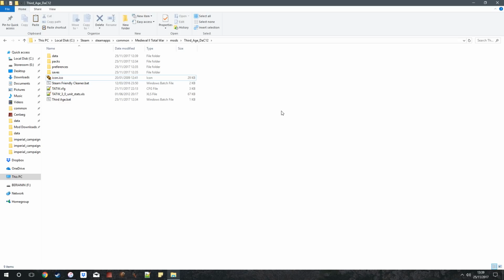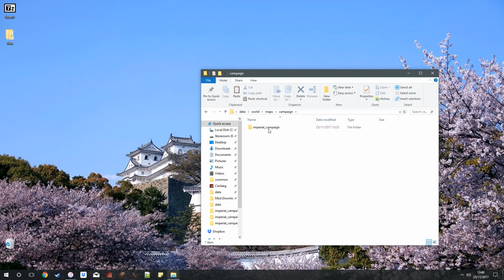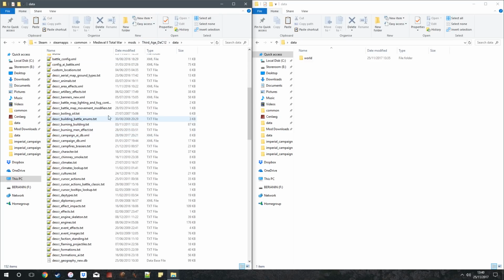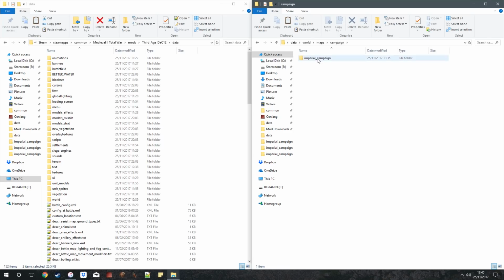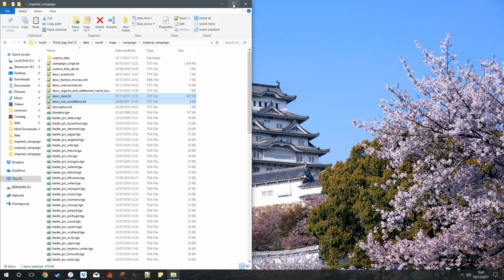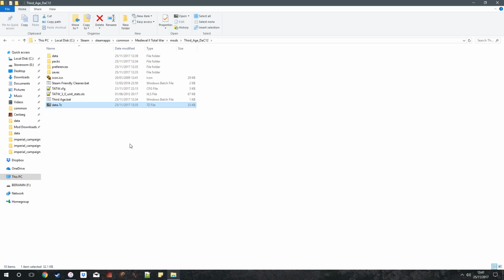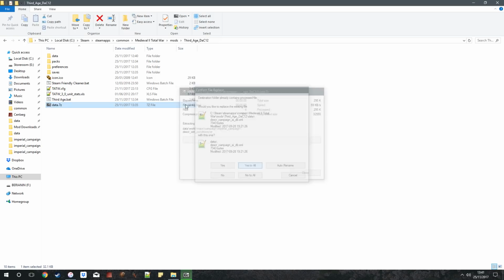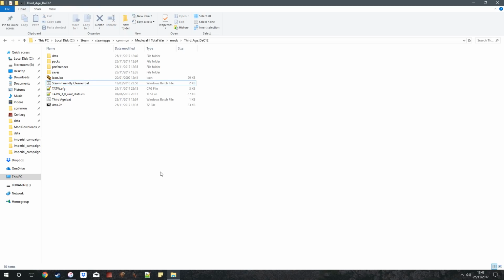DaC V1.2 Official Submod: 'Total War' - Installation & Download Link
This submod will set all factions to neutral with all other factions for Divide and Conquer Version 1.2 ONLY!

PLEASE NOTE THAT AT THE TIME OF RECORDING, V2 IS NOT AVAILABLE TO THE PUBLIC.